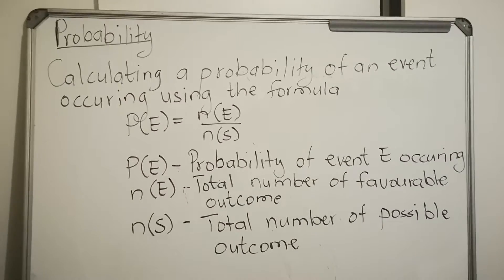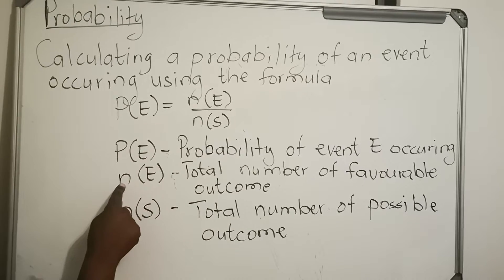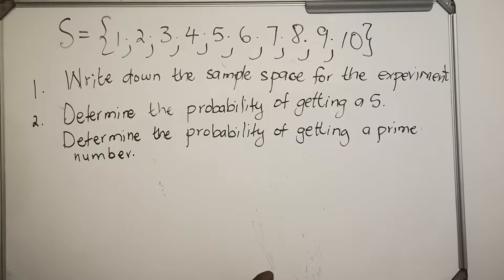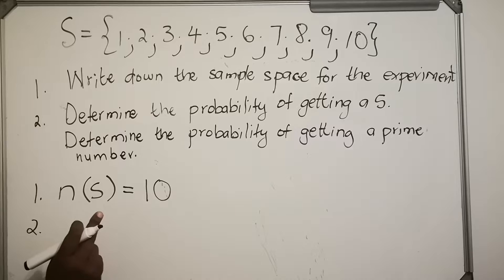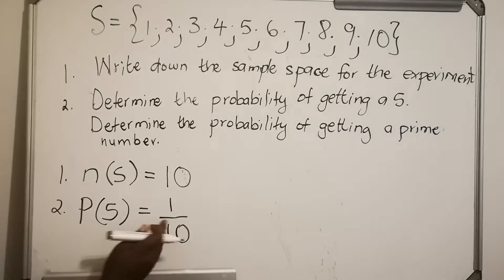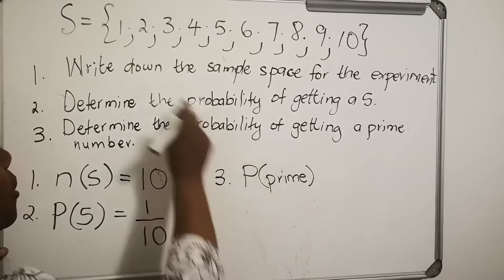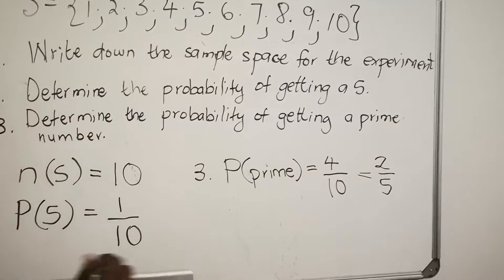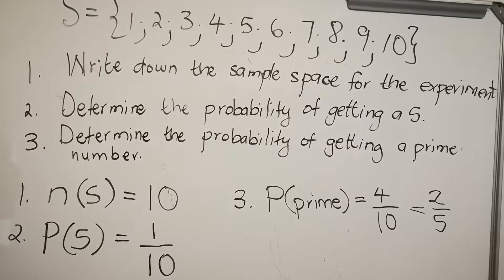Probability Grade 10 - Maths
In this video we teach you how to deal with Probability for Grade 10